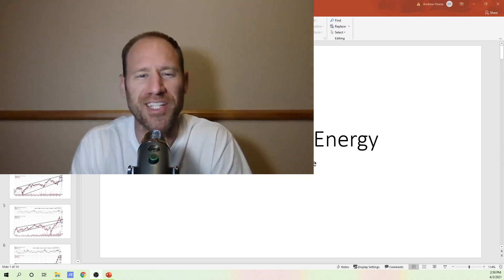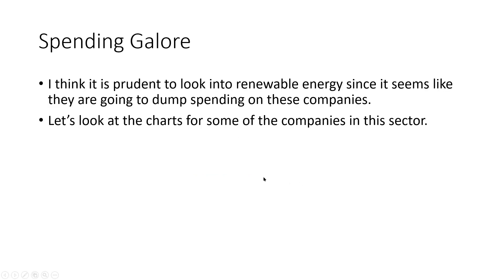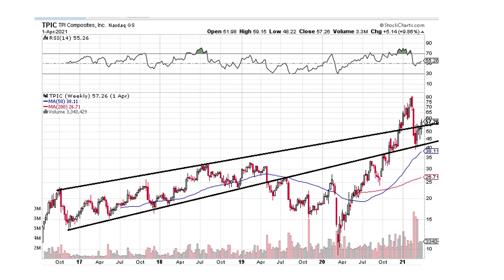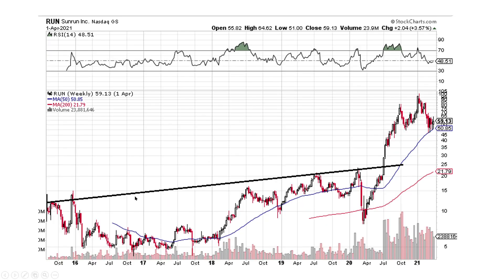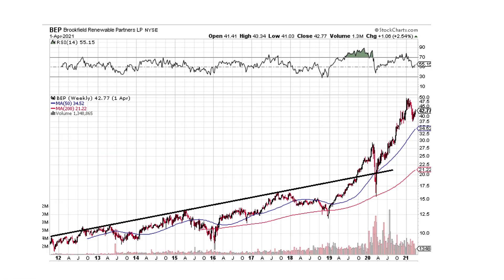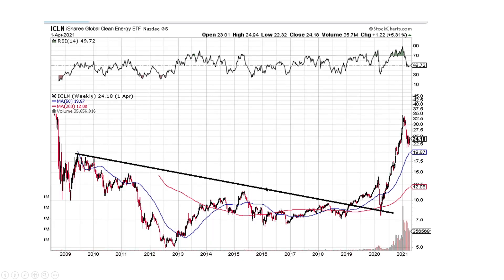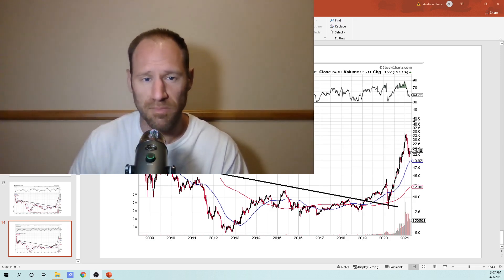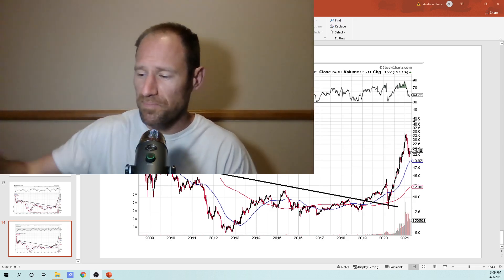Renewable Energy: Technical Analysis: Biden's Infrastructure Companies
Let's look at some of the renewable energy companies to see what the charts tell us in this sector.